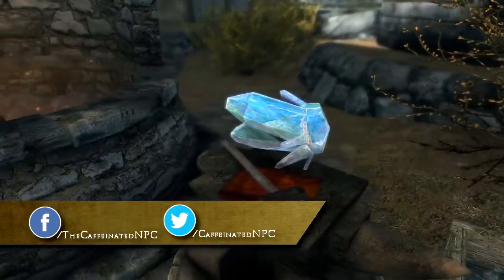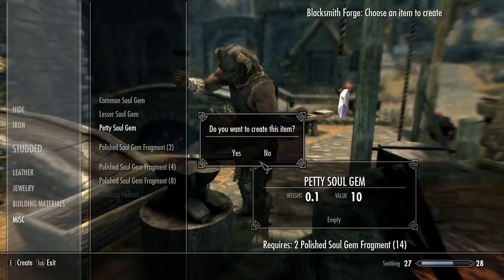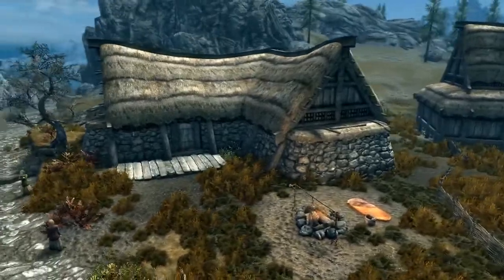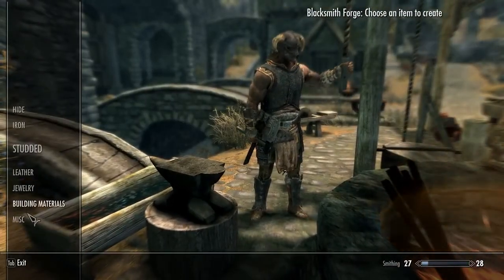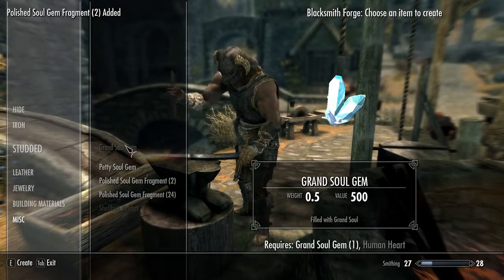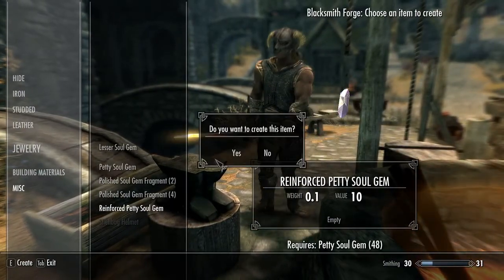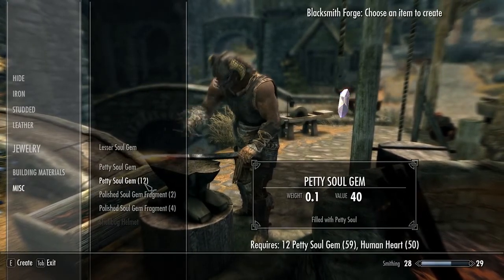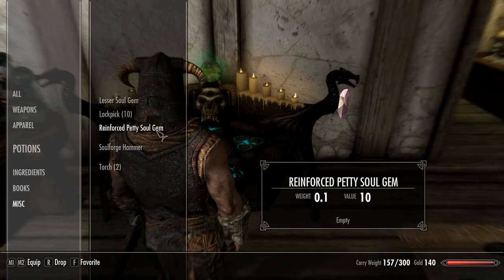Caffeinated NPC Mods | Soulforge Hammer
The Soulforge Hammer mod aims to allow the player to create, reinforce and ultimately, reuse soul gems in the same way that Azura's star does.

You will be able to break empty soul gems into polished soul gem fragments, create bigger soul gems from those fragments, fill them using human hearts, and then reinforce them so they can be reusable.